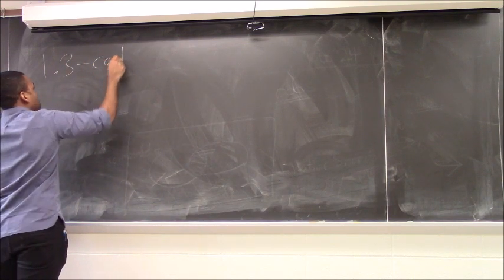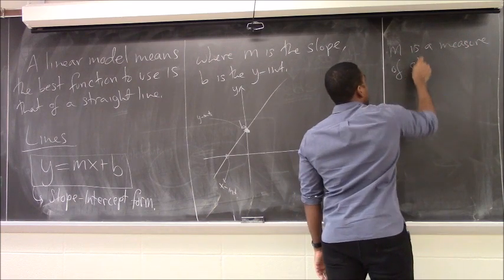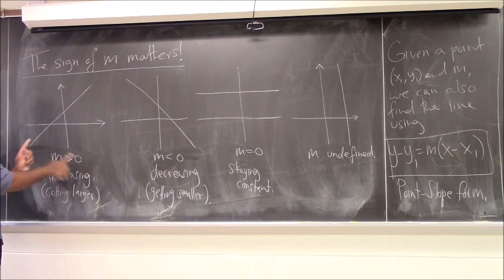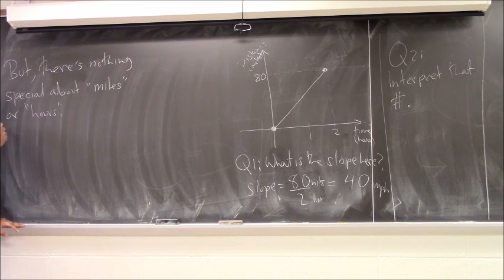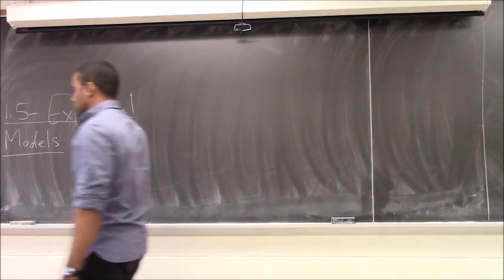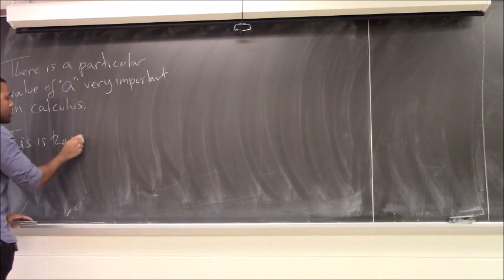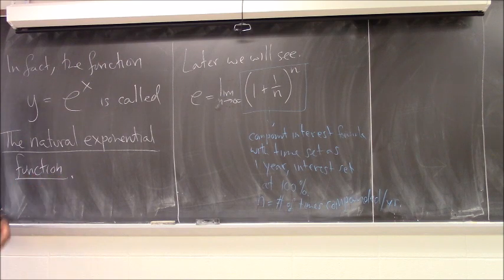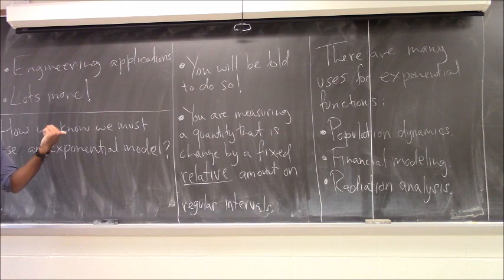Math 1203-R03 Lecture 4 - Linear Models; Interpreting Slope; Exponential Models